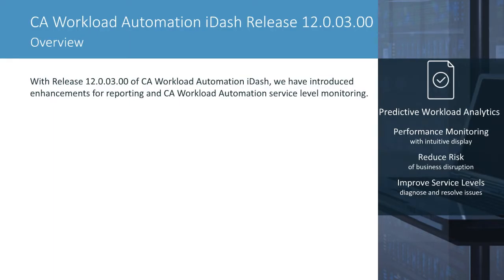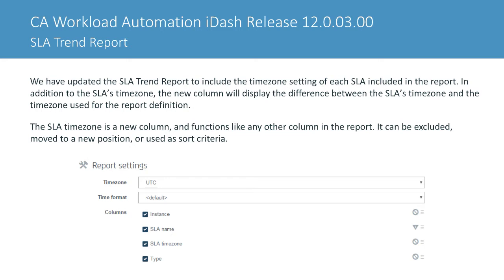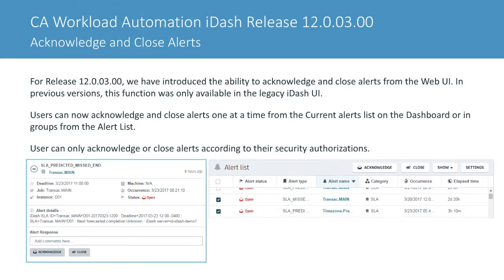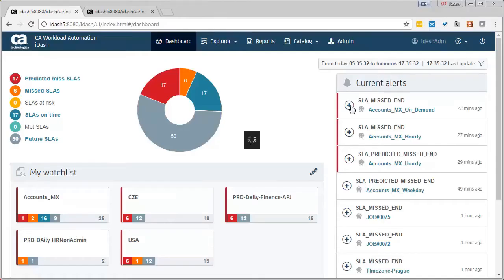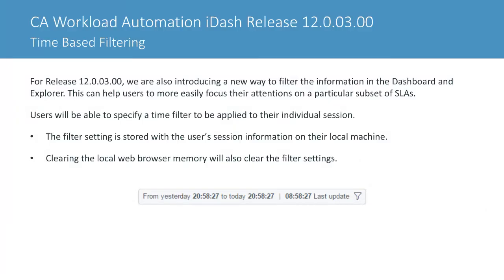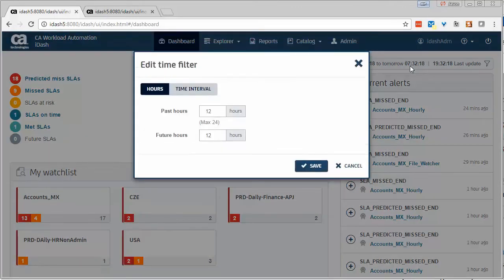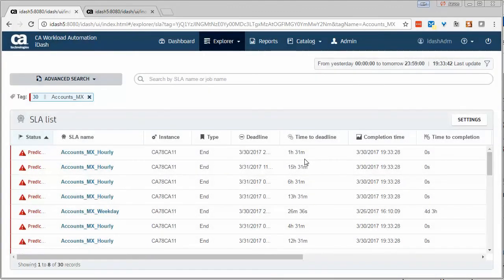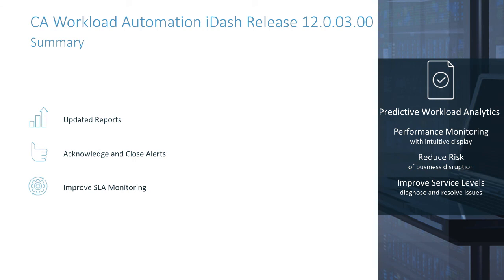CA Workload Automation iDash: Release 12.0.03.00 Overview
In this short video you'll receive an overview of the enhancements made to CA Workload Automation iDash
with release 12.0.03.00. We will provide brief descriptions of all changes with demonstrations of the
changes to SLA and Alert monitoring.